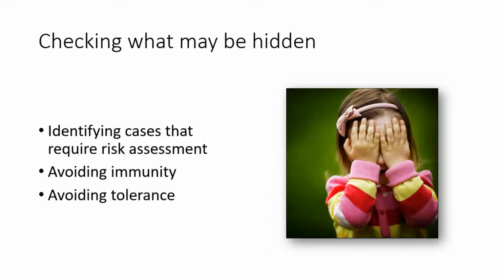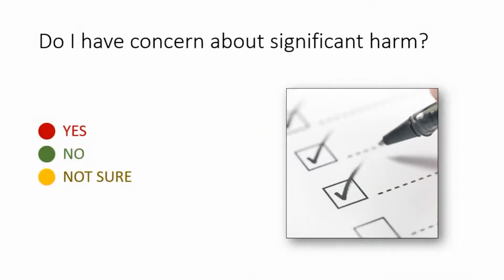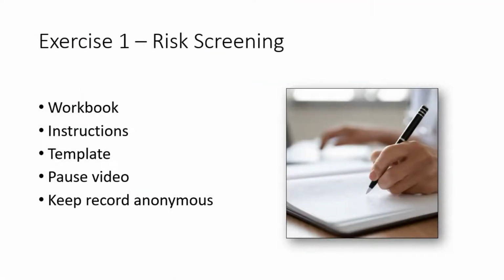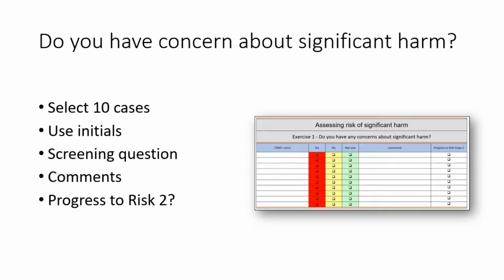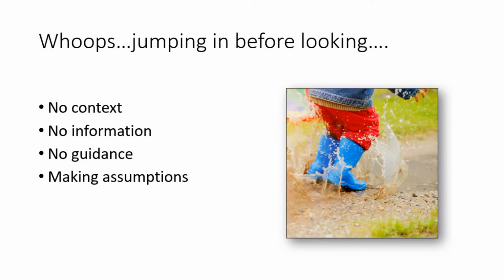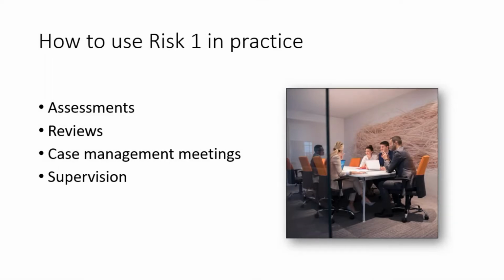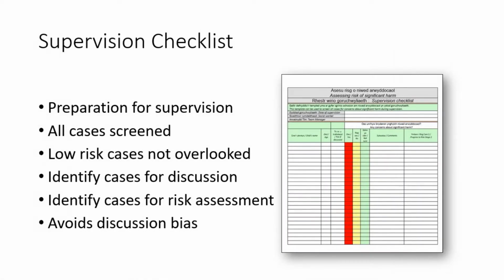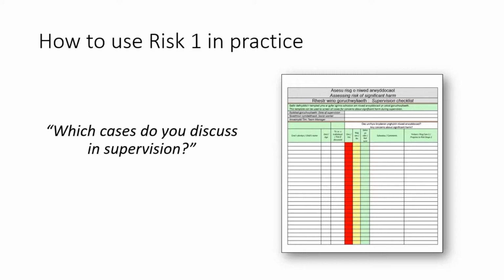Risk Course Video 4 - Risk 1 - Screening